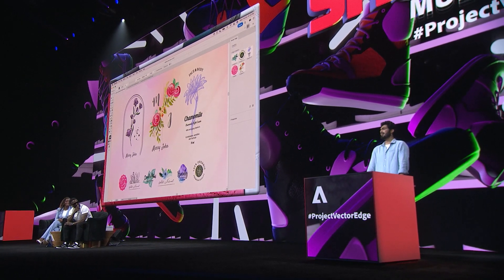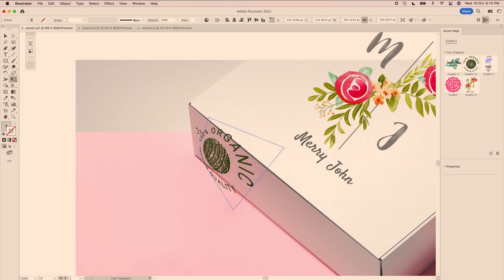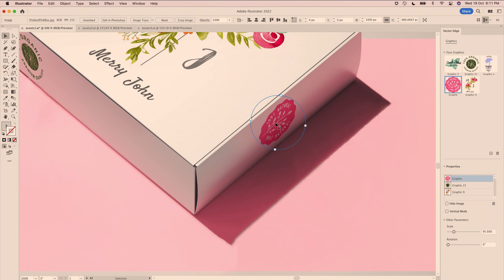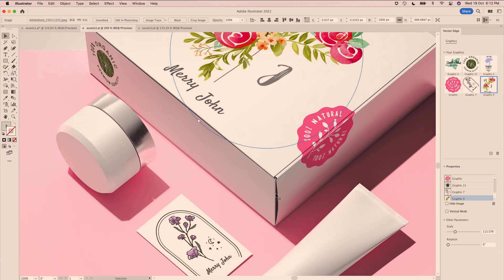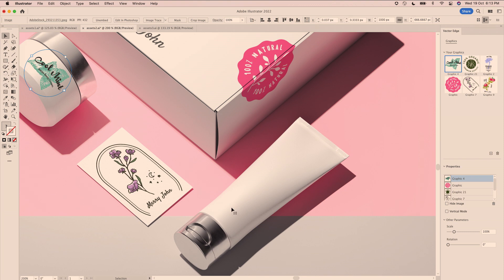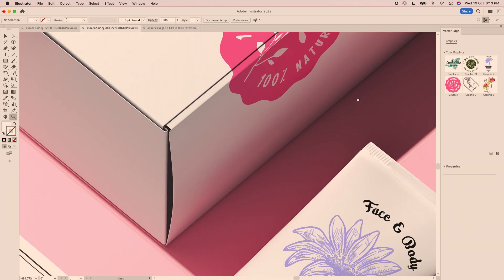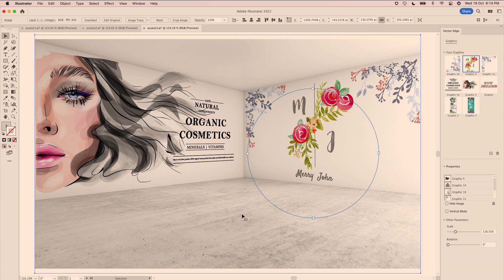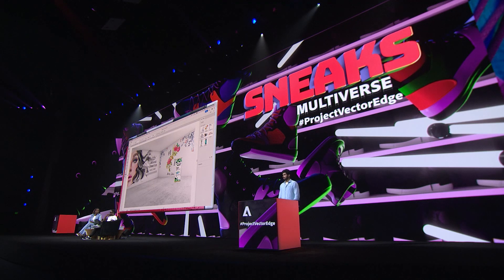ProjectVectorEdge | Adobe MAX Sneaks 2022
A solution that makes visualization of vector graphics an inherent part of the design process. This is achieved by combining deep learning-based algorithms to visualize graphic designs in 3D while maintaining the resolution independence and scalability essential for vector-based design workflows.